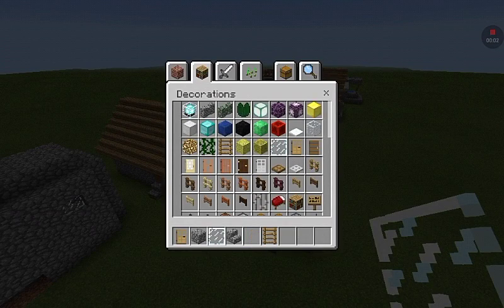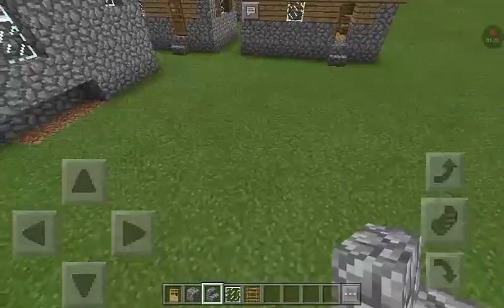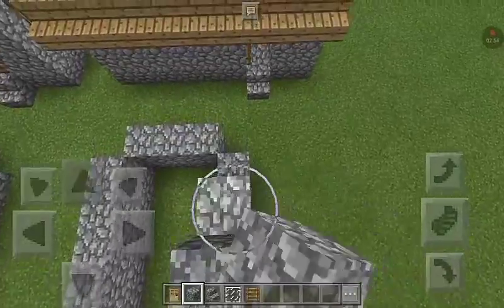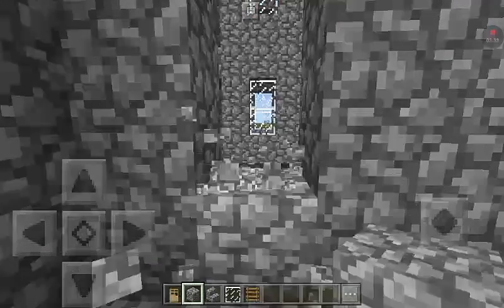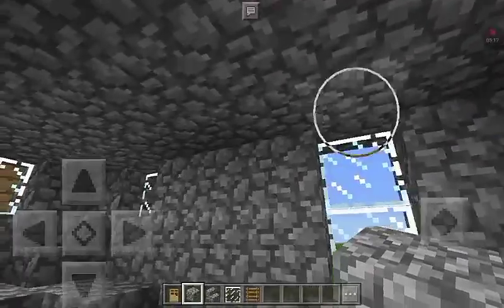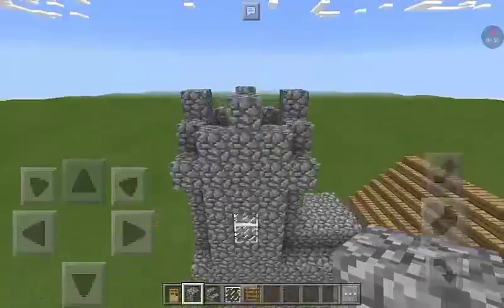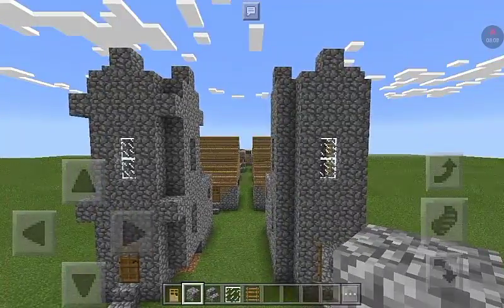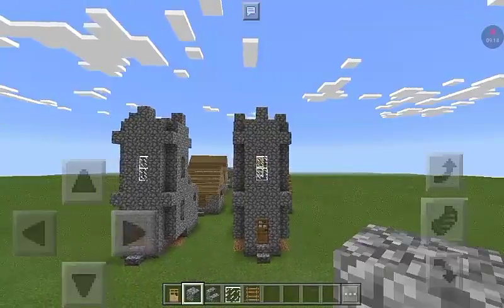Church village tutorial